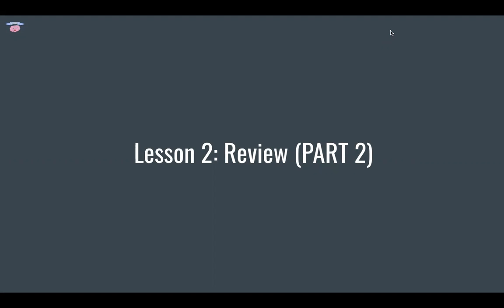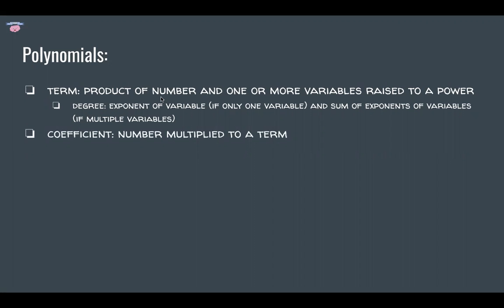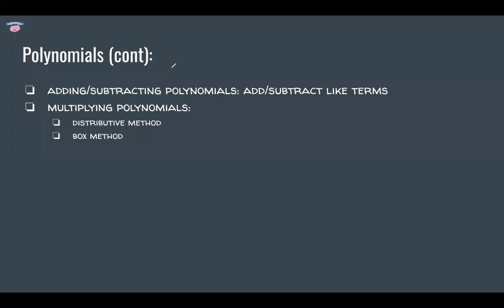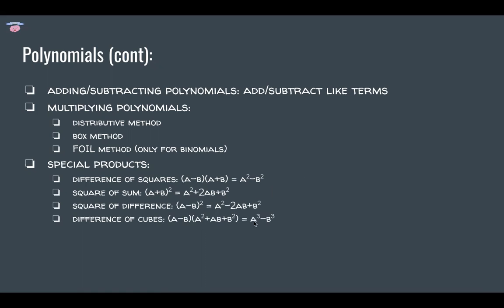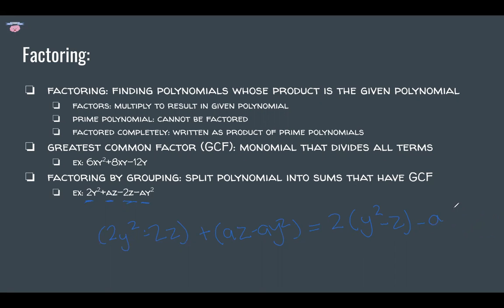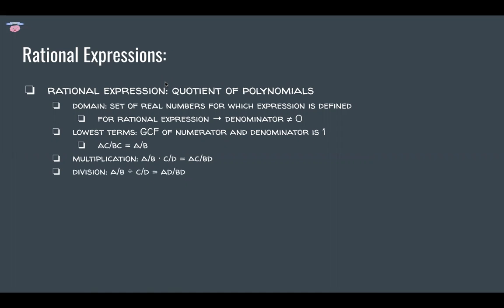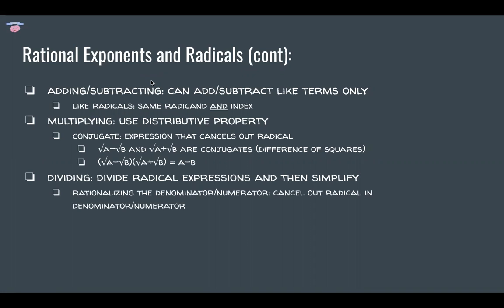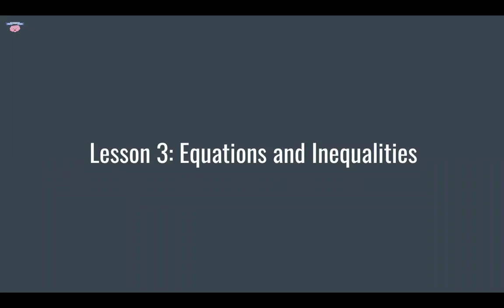Algebra 2 + Precalculus Lesson 2 - Review PART 2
This video covers more topics that must be reviewed. These include properties of exponents, polynomials, and factoring - the basics of algebra. Then, we encounter rational expressions and rational exponents/radicals. In the next video, we'll finally dive into Algebra 2 and Precalculus with equations/inequalities.